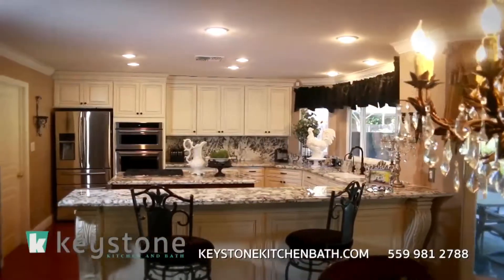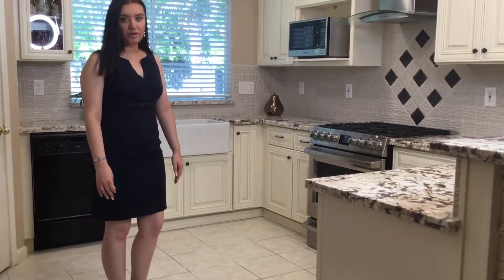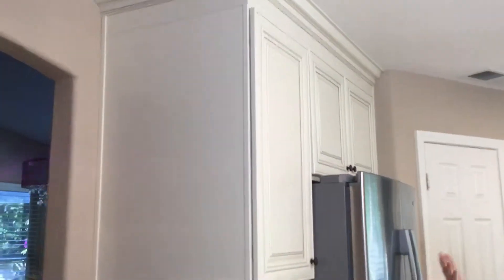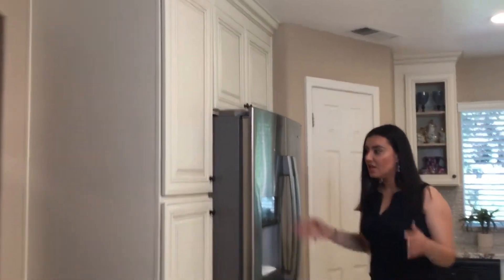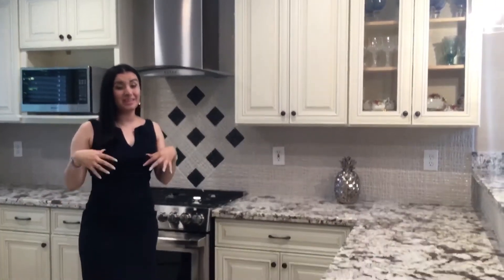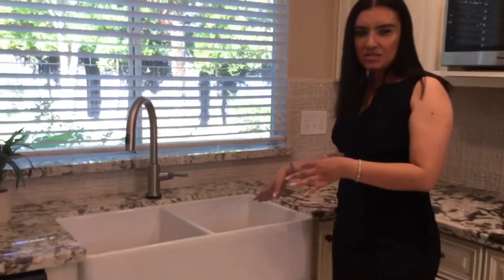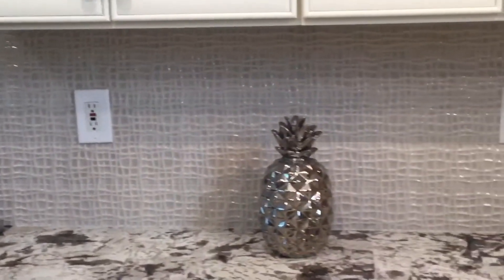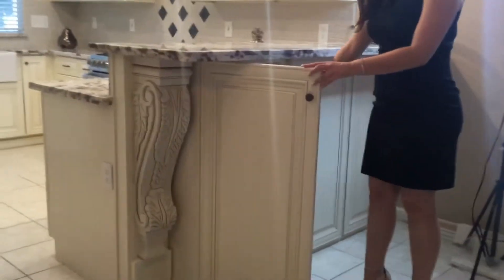Entire kitchen renovation with new cabinets, granite countertops and tile backsplash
We typically like to finish our projects in about 6-8 weeks. This project took about 3 weeks more than that. I wanted to show the reason why delays happen. All of our clients are walked though the process and are explained the reasons for the delays. In the end the client was happy with their new kitchen and were appreciative of us wanting to deliver a job in a timely basis without wanting to rush and finish the job